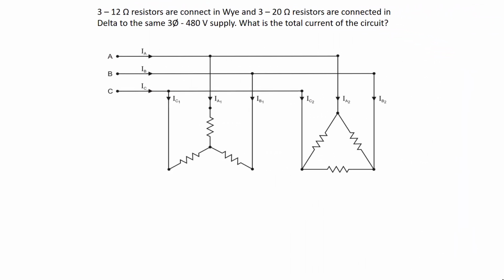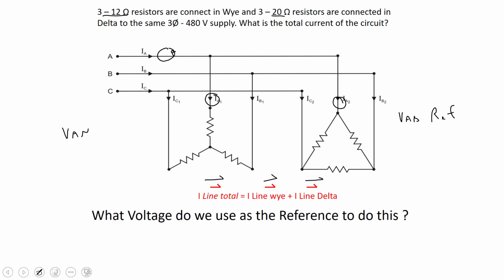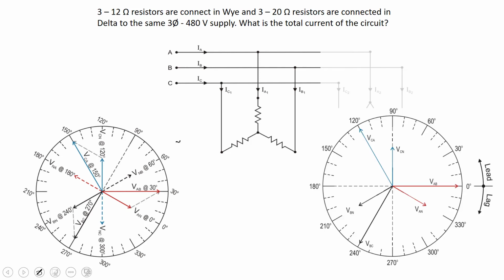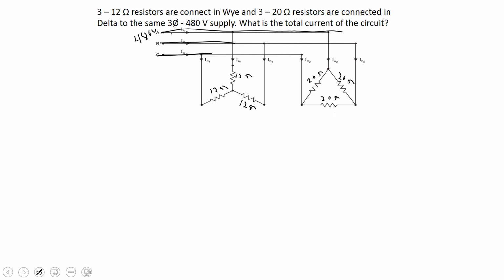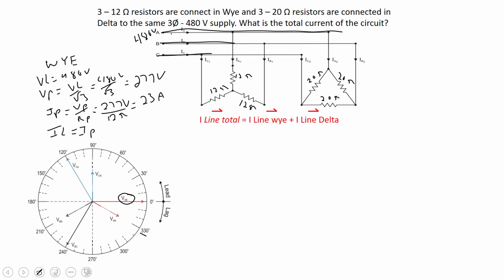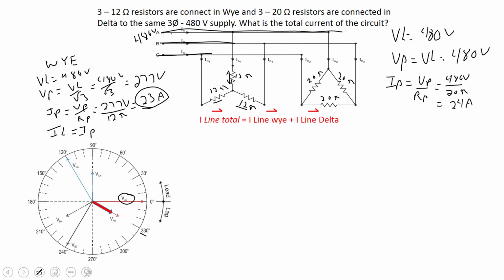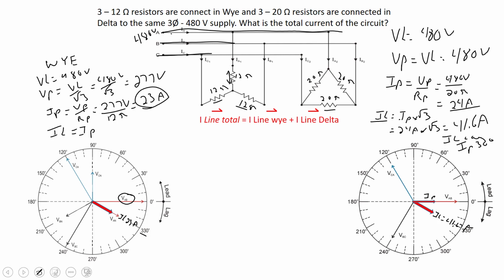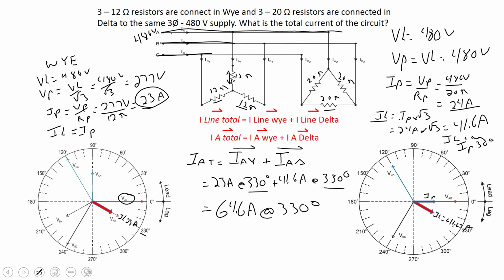Wye and Delta Load on the same Supply - Changing the Reference